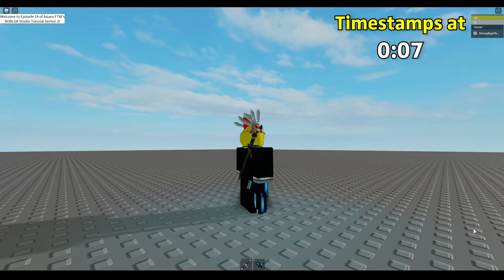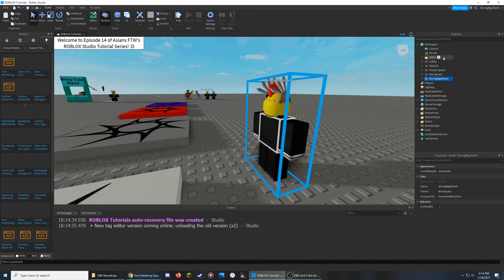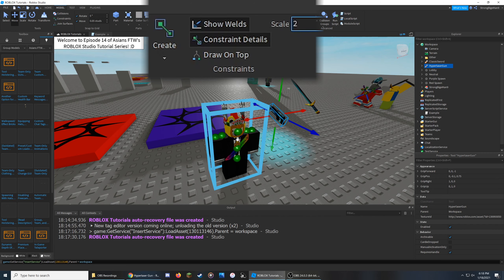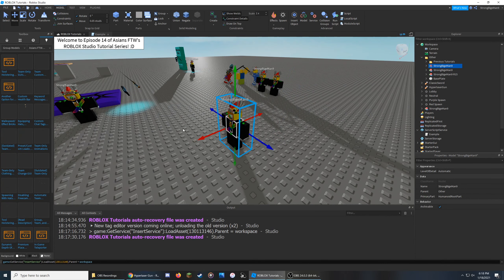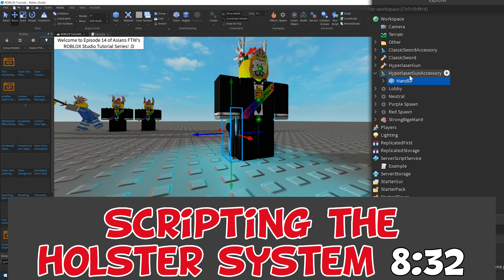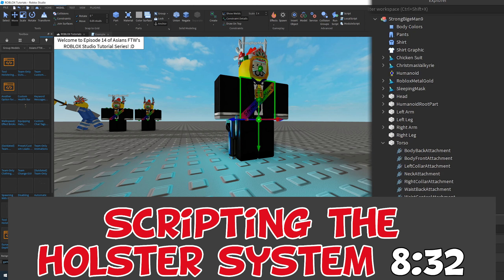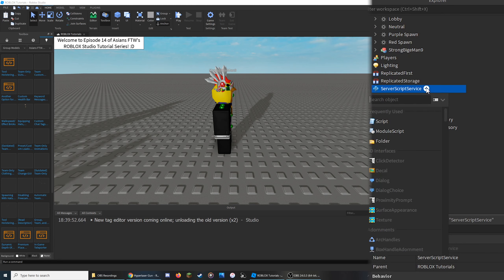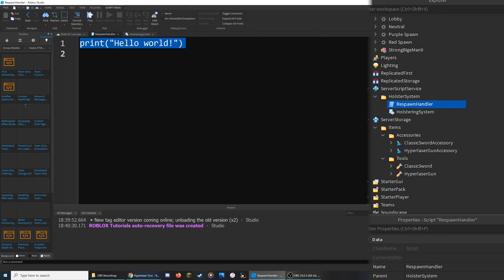Roblox Item Holstering/Wearable Tools - ROBLOX Studio Tutorial Series [EP 14]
TIMESTAMPS BELOW! This shows you how to create a Tool Holstering system for your ROBLOX Game! This is the fourteenth episode of my new ROBLOX Studio Tutorial Series.

Don't forget that timestamps, important links, and other neat things can be found below. If you have any QUESTIONS, please read everything in the description before commenting! If you comment and the answer is already here, I’ll refer you back to the description.

This tutorial works in 2021. If something does not work as shown in the video, please let me know!

[Timestamps]

0:00 - Intro
0:13 - Creating Wearable Tools
8:32 - Scripting the Holster System

⚠️ Important Links ⚠️

🛑 Learn HOW TO SCRIPT by either watching this quick video ] or reading the written version of it

Alternatively, the source code & a model download can be found on this GitHub Repo if you prefer it

🎁 REWARDS/Socials 🎁
Want to get an inside look and suggest what future videos I’m making? Or maybe you’d like to play some games and hang out.

💬 ROBLOX GROUP (suggest future tutorials here! I don't always get notifications from comments, so I might see it sooner here)

🎵 Music Used 🎵

Since you’ve read all the way down here, have a lollipop! :) 🍭